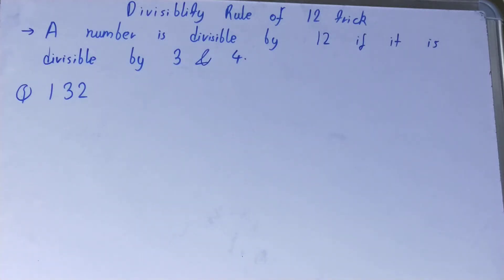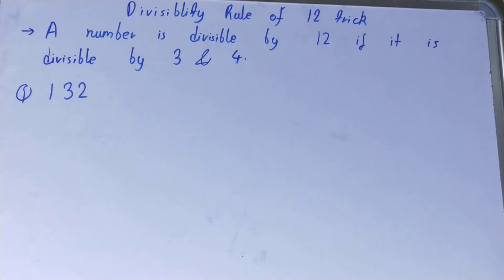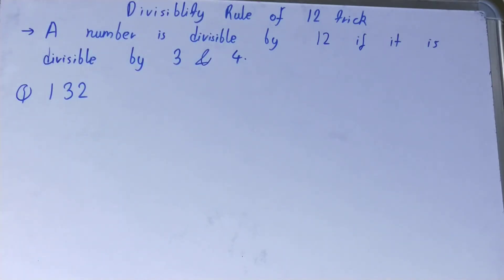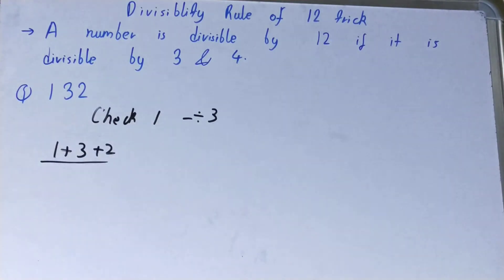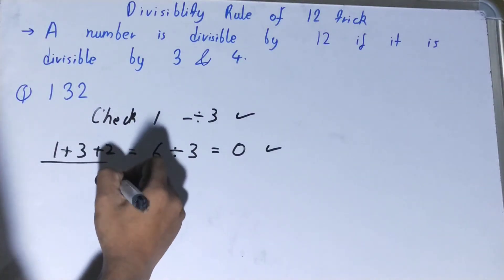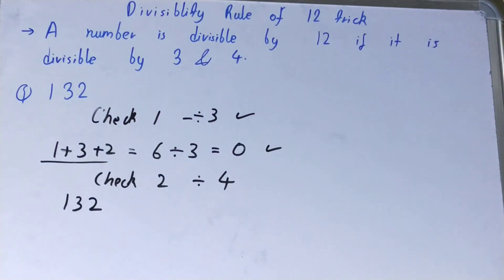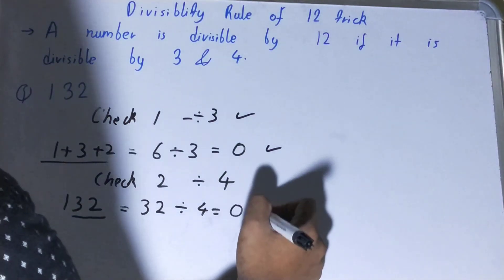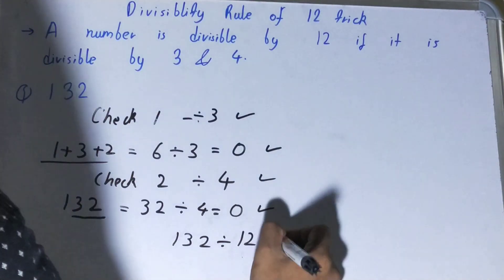Divisibility test for 12|Divisible by 12 rule|Which number is divisible by 12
divisibility test for 12|divisible by 12 rule|which number is divisible by 12|divisibility by 12 examples